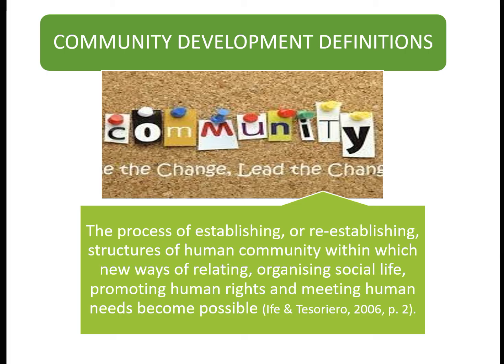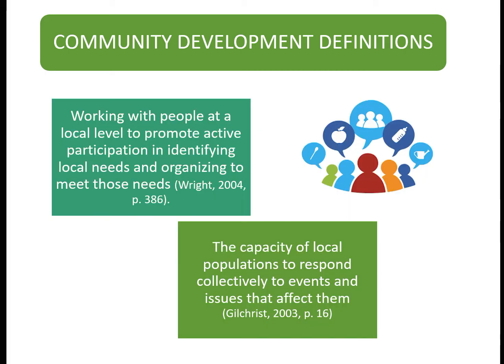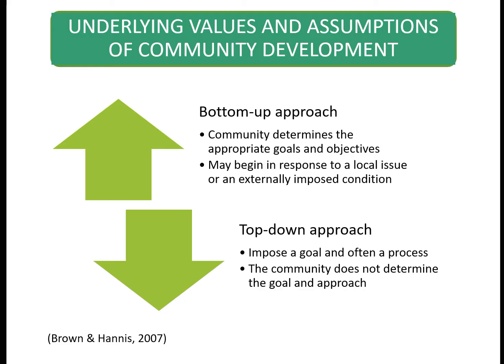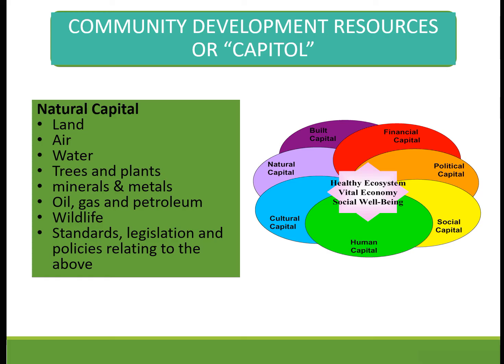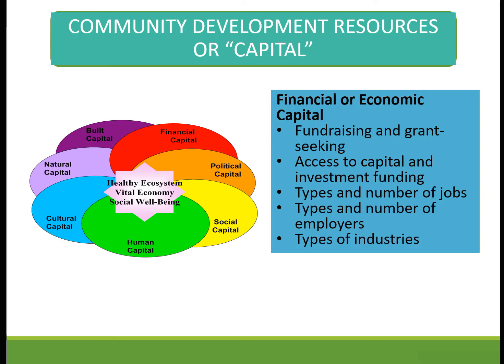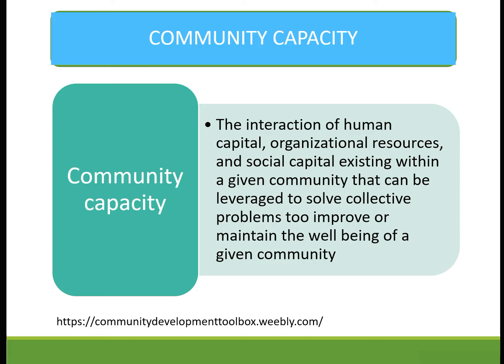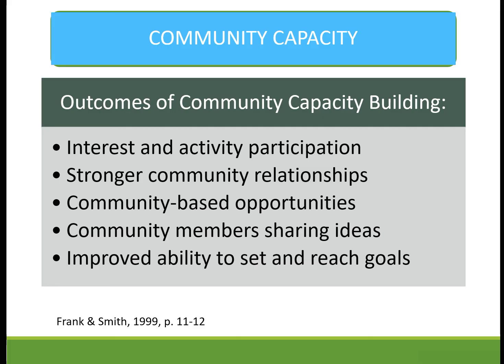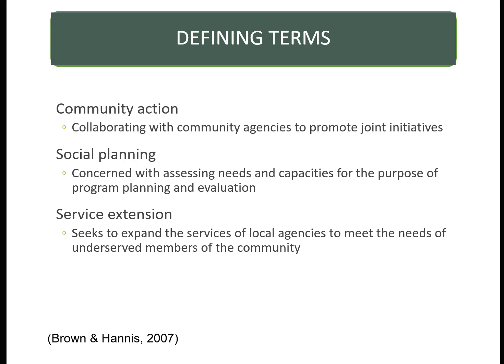Introduction to Community Development